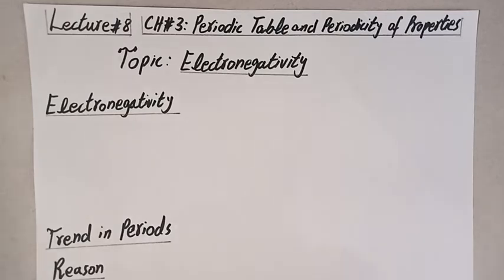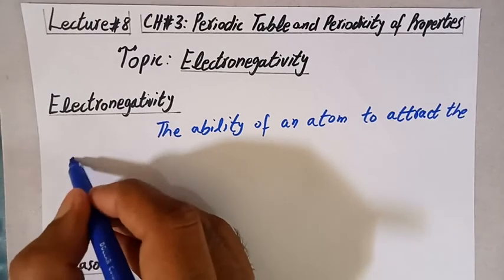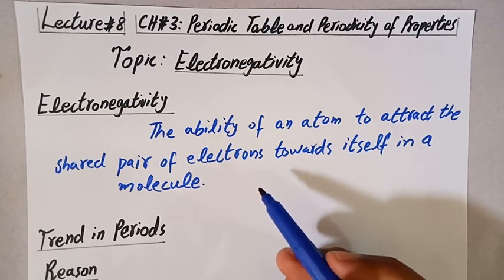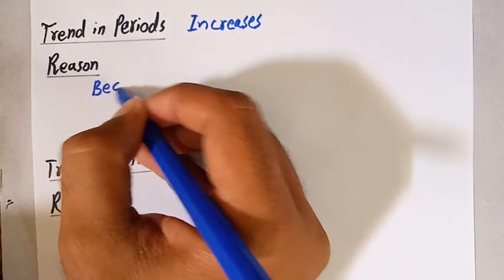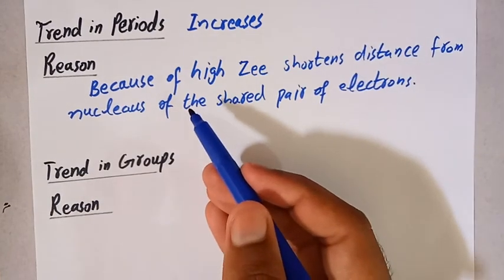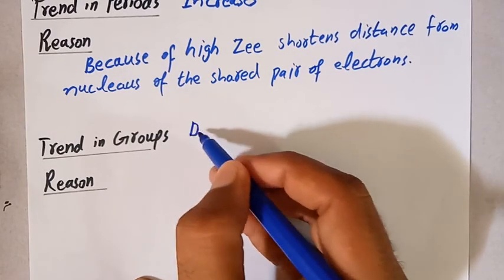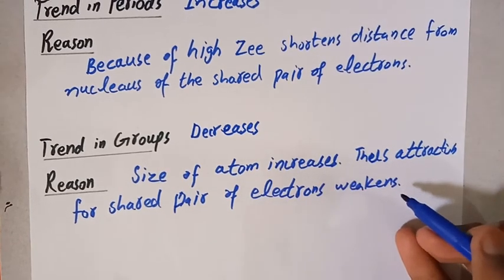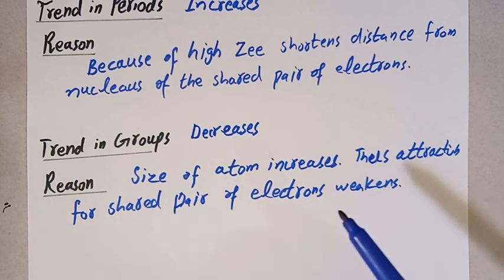Grade 9 | Ch #3 | Electronegativity | Periodic Table & Periodicity Of Properties